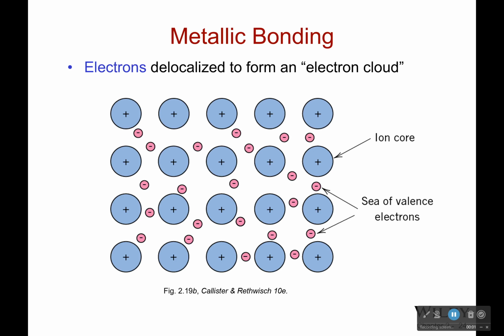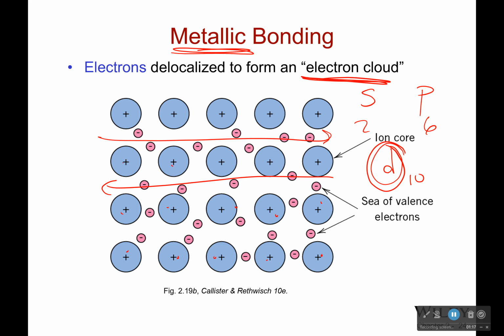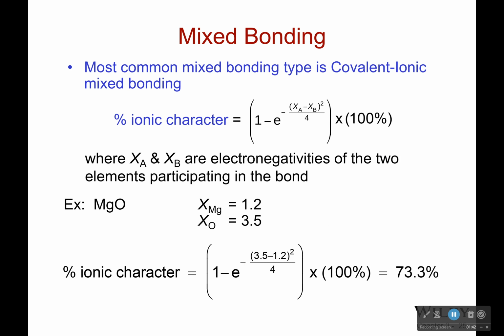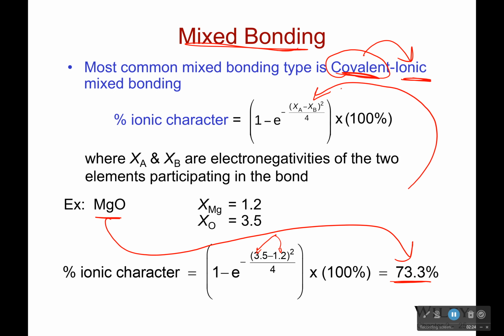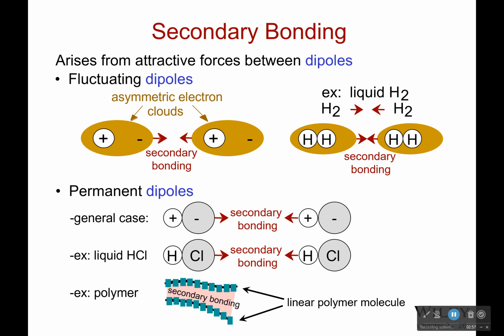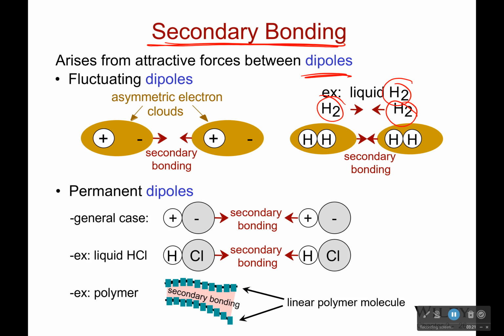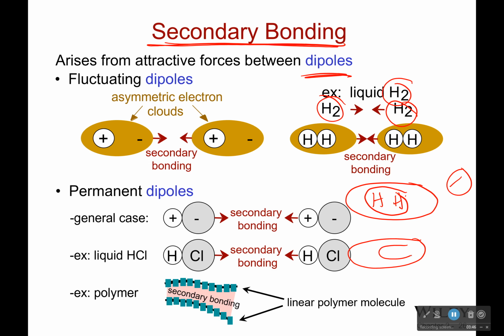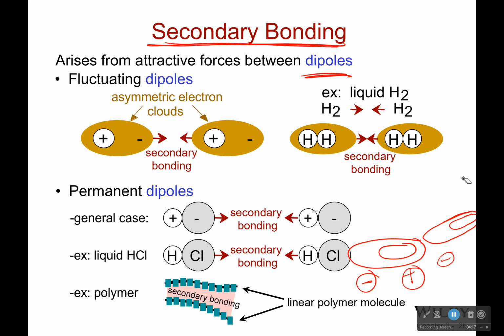Other Bond Types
Mp ;ody. Hmm. I should probably pay more attention as I type. Let's try that again, now with proper hand position. No list (there we go) would be complete without the generic catch all OTHER option. Here we are. But amazingly, these bonds are super important. Like life on earth would cease to exist without them. Seriously. Have you ever wondered what would happen if ice DIDN'T float?